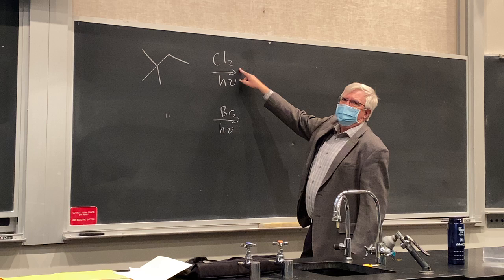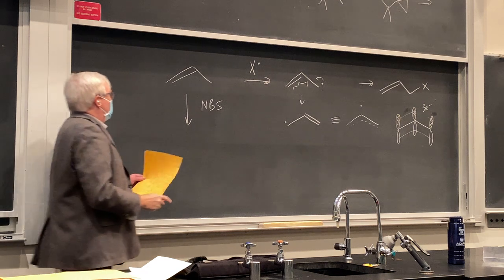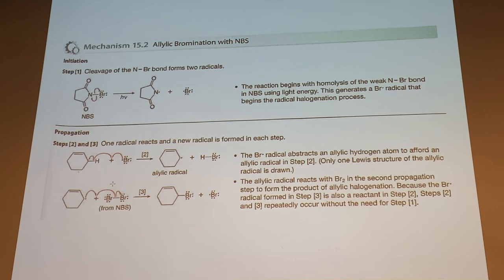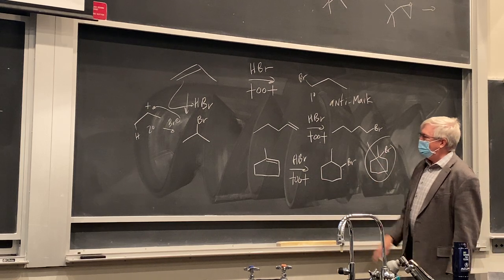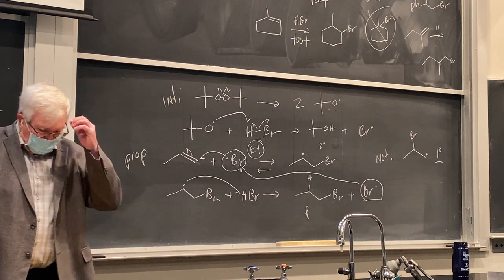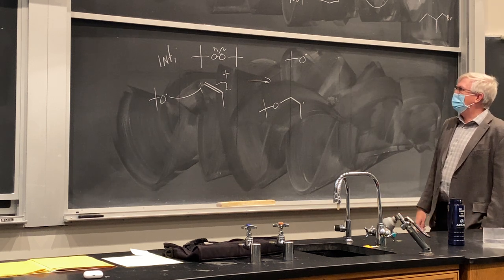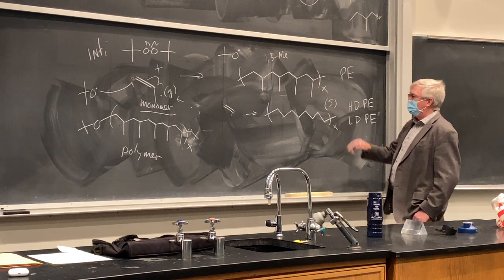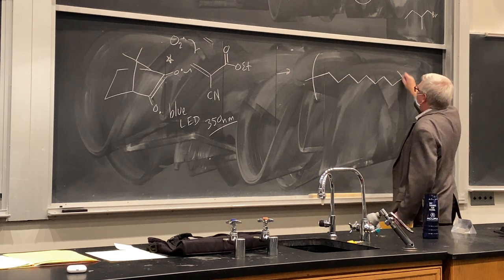Chem351 F20 Ch.15 part 2